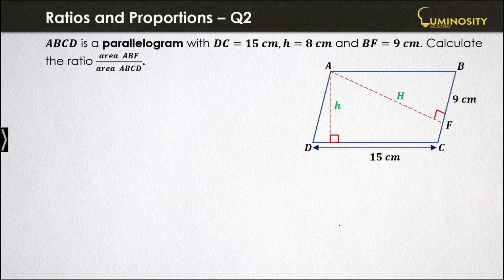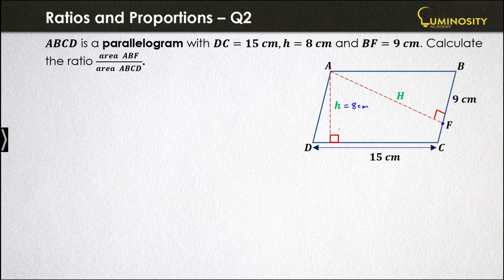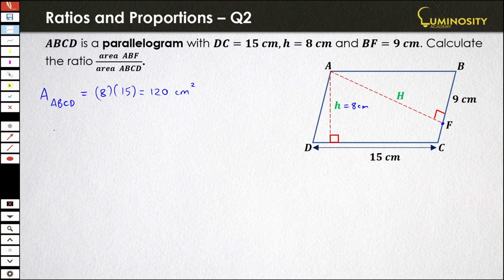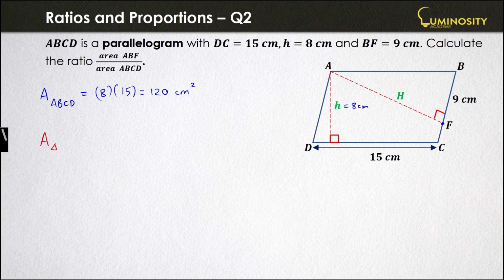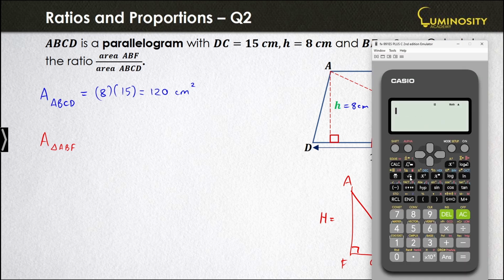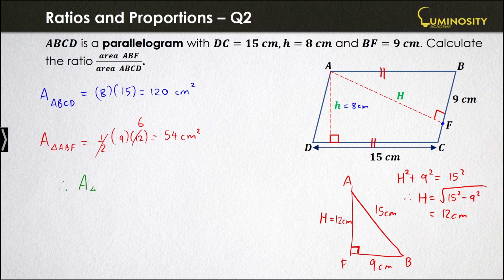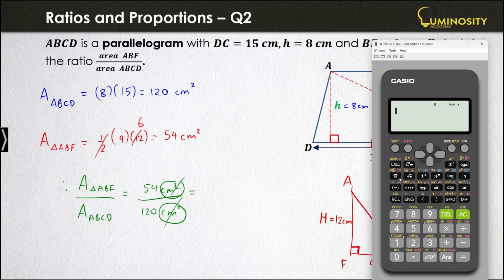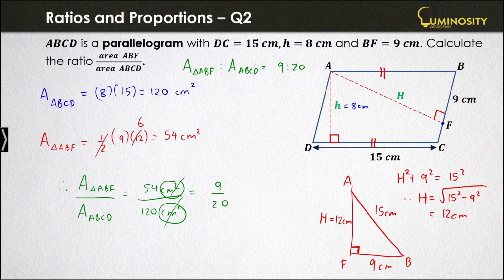Ratios and Proportions - Question 2